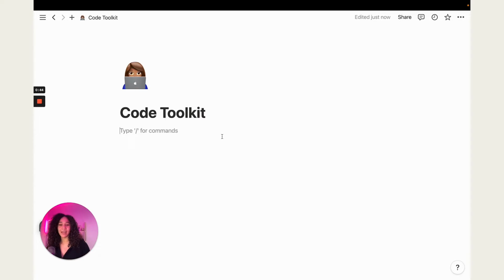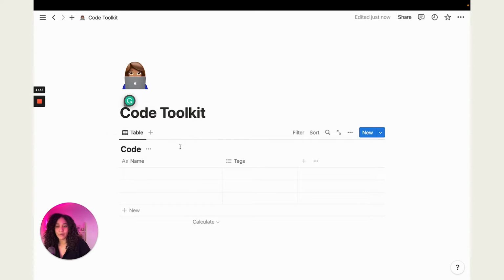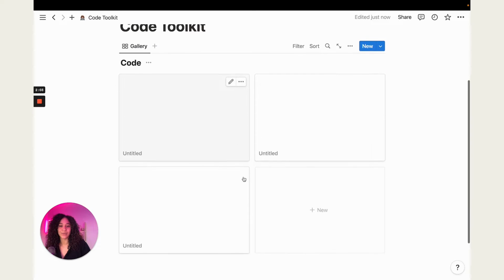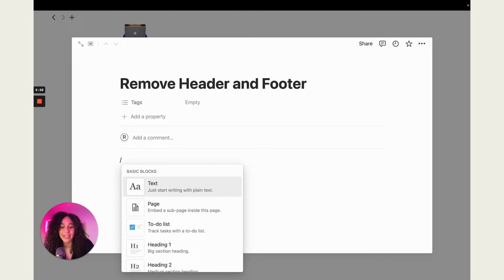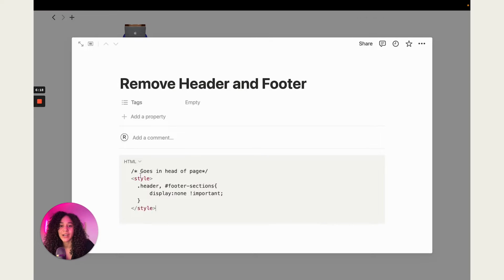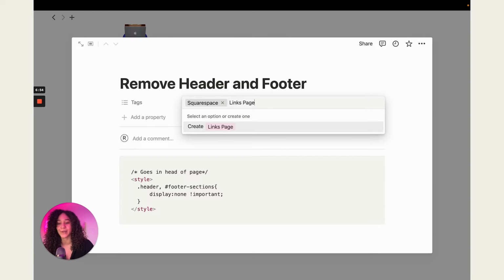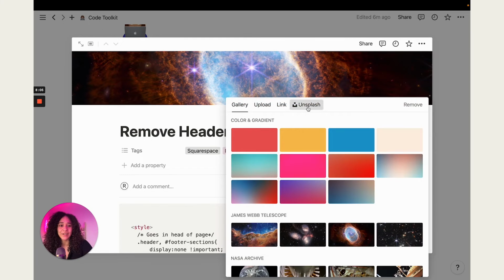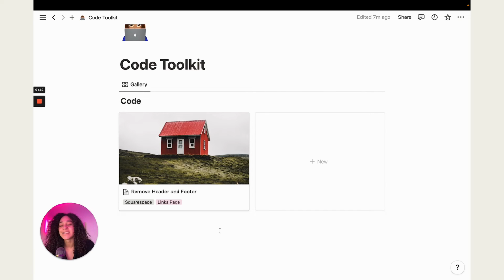How to build a CODE TOOLKIT in Notion ✨